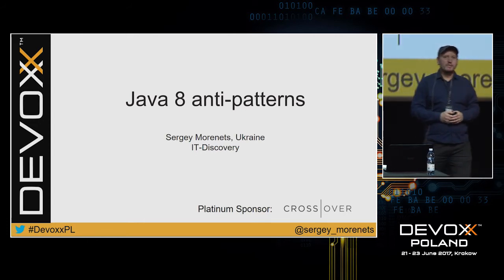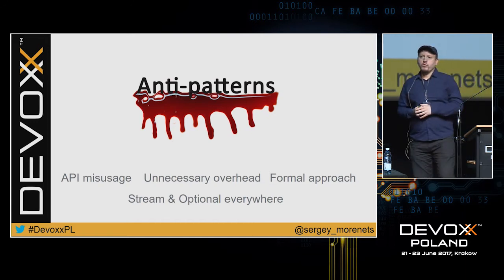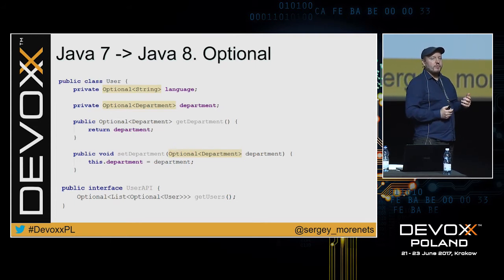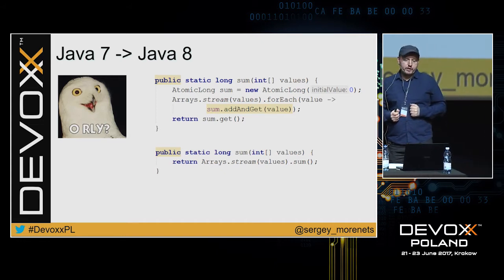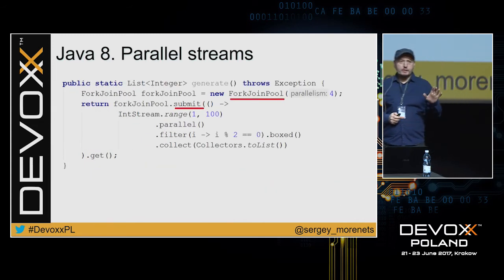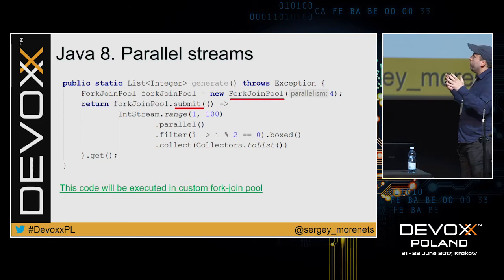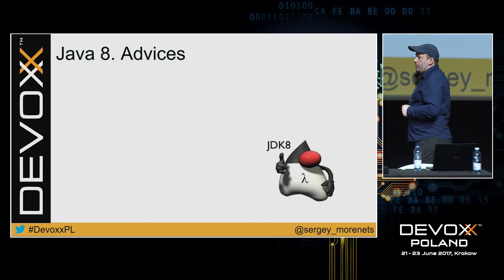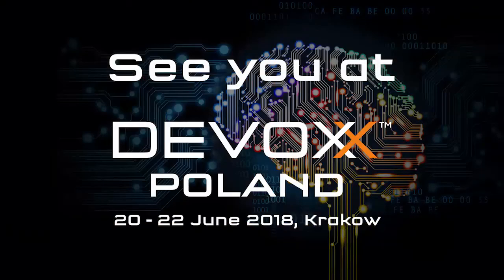Java 8 anti-patterns by Sergey Morenets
Java 8 became the major Java version in development and production environment. Lambda-expressions, Streams API, default and static methods, Java time library bring a lot of attention from the Java development community. However broad usage of Java 8 lead to "Java 7" style in Java 8 applications. We will talk about most common anti-patterns and how to resolve it